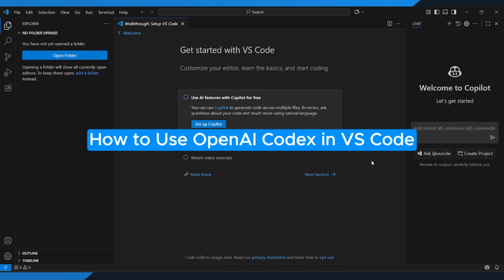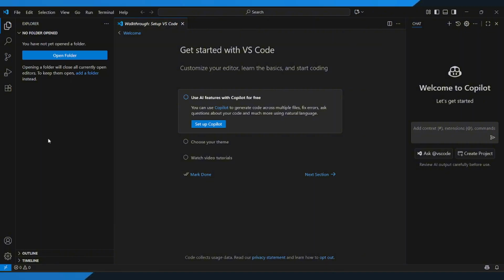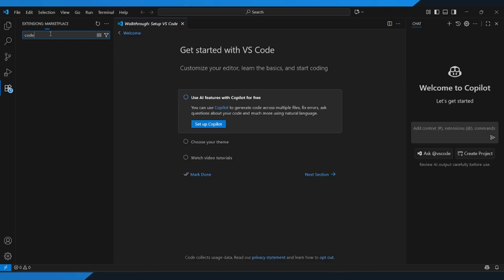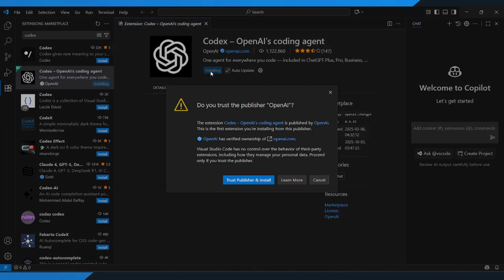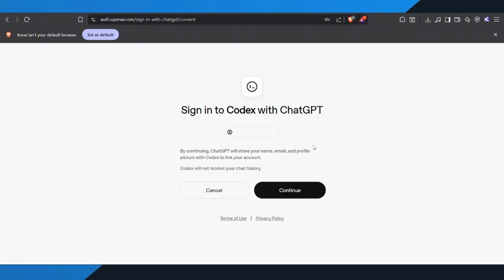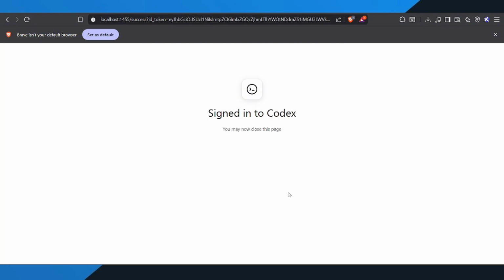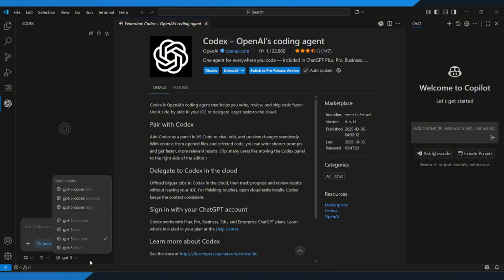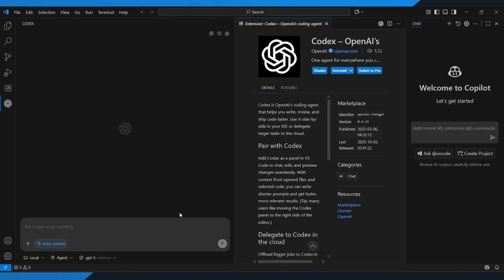How to Use OpenAI Codex in VS Code - Install & Use OpenAI Codex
In this short video tutorial, I show you how to set up and use OpenAI Codex in VS Code on your laptop or PC. This means you can write code faster, get AI-powered coding assistance, and boost your productivity. By following this simple step-by-step guide, you can easily install Codex, link your ChatGPT account, and start using AI to help with coding tasks.

Explainic